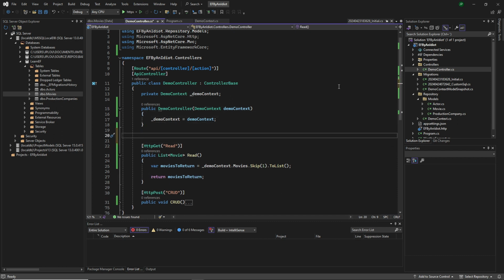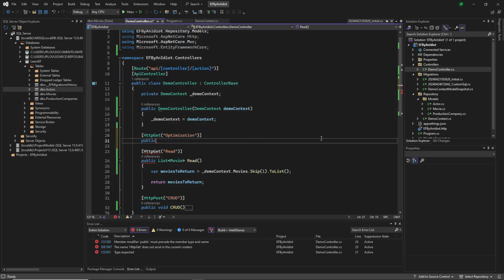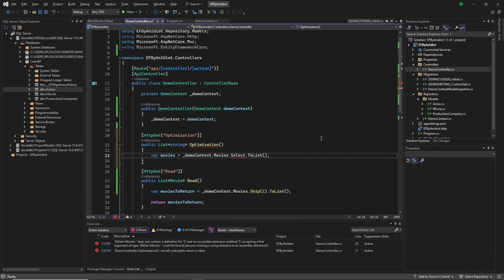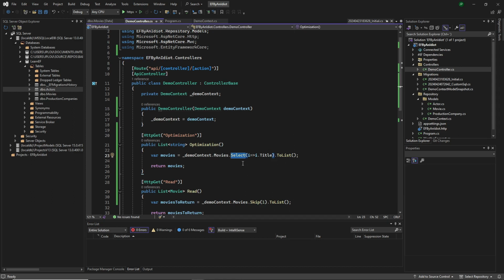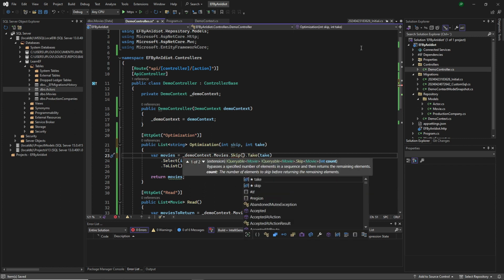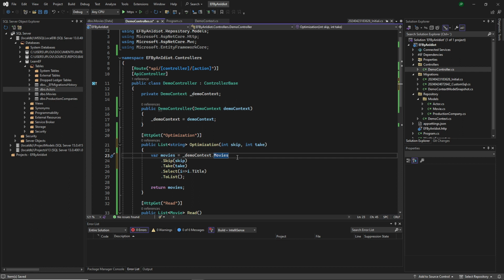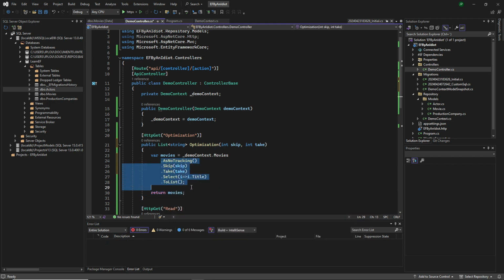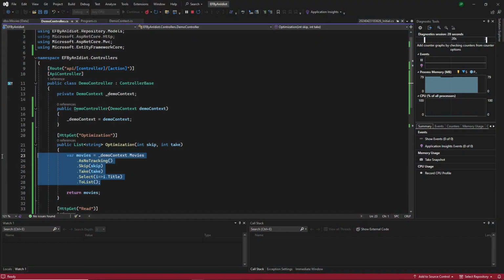Getting Started with Entity Framework - Optimization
Welcome to our tutorial series on Getting Started with Entity Framework! In this video, we'll focus on Optimization techniques. Optimizing your Entity Framework queries and data access patterns is essential for improving the performance of your application